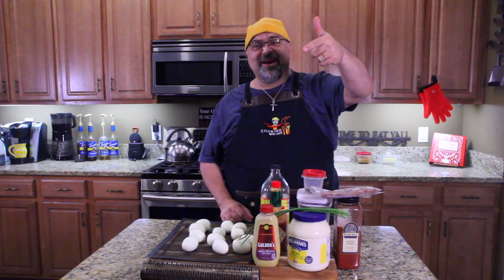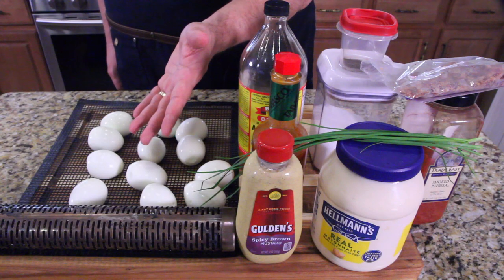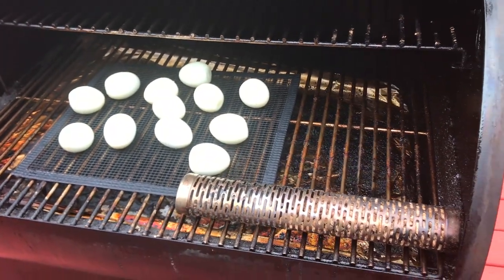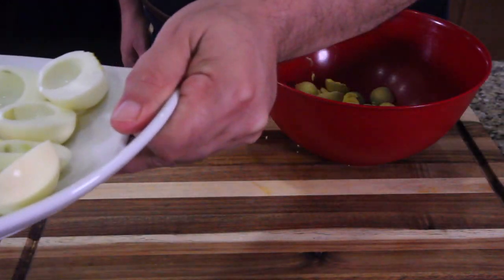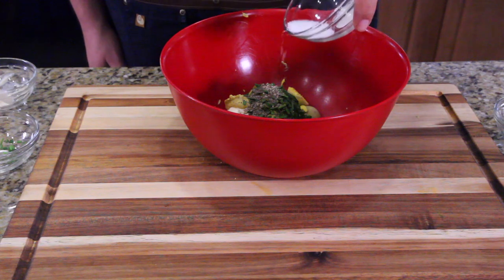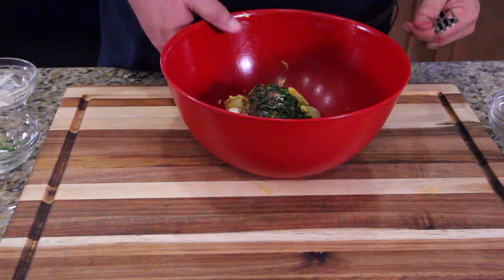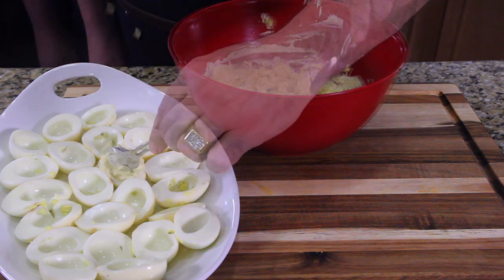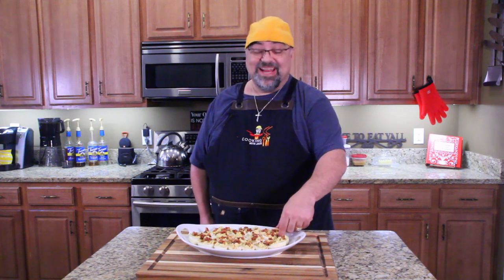Smoked Deviled Eggs - FOOTBALL FINGER FOOD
INGREDIENTS
12 LARGE EGGS
2 JALAPENO PEPPERS
2 SLICES BACON
1/2 CUP MAYO
2 TSP WHITE VINEGAR
2 TSP MUSTARD
1/2 TSP CHILI POWDER
1/2 TSP PAPRIKA
1/4 TSP SALT
2 TBSP CHOPPED CHIVES
Bring a large pot of water to boil, add eggs and cook for 9 minutes. Remove and rinse in cold water. Once cool enough to handle, peel the eggs and slice in half.

Open your Traeger lid and set to smoke. Once smoke appears place the eggs (yolk side up) and jalepeno peppers on the grill. Close the grill and allow to smoke for 45 minutes.

Meanwhile, cook the bacon until crispy. Allow to cool and chop until they become bits.

Remove eggs and jalapenos from the Traeger.

Slice top off the jalapenos, slice in half, remove seeds with a spoon and dice very finely.

In a medium bowl carefully scoop the yolks out of the eggs. Add the jalapeno peppers, 1 tbsp bacon bits, mayo, vinegar, mustard, chili powder, paprika and salt. Using a fork, mash the mixture together and taste for seasoning. Add more salt if needed.

Using either a piping bag with your largest tip, or a teaspoon, fill each egg white with about 2-3 tsp of the yolk mixture.

Top with a sprinkle of paprika and bacon bits and chopped chives. Enjoy!